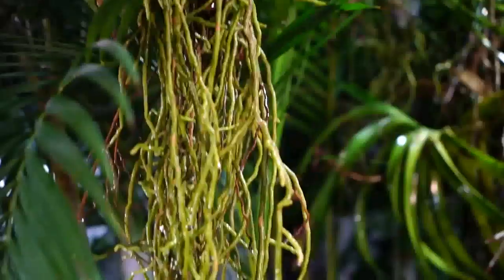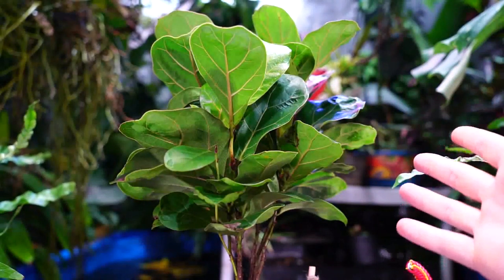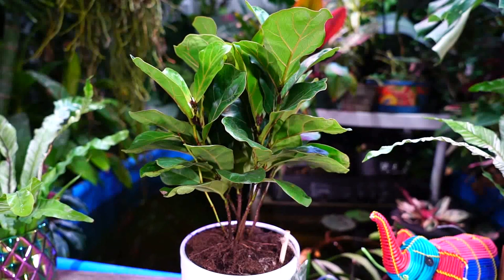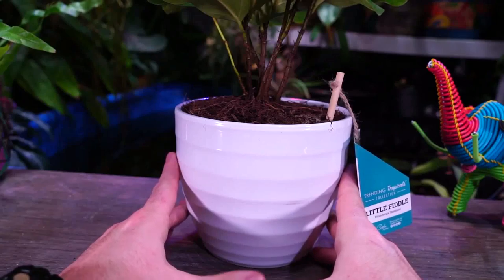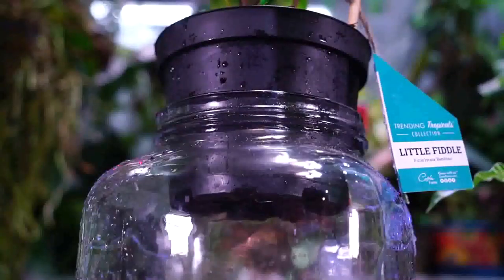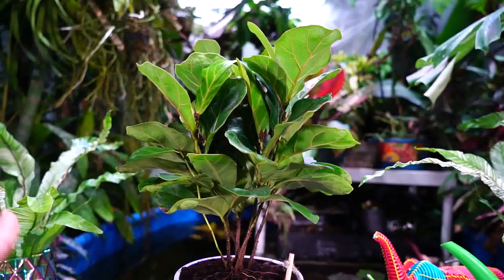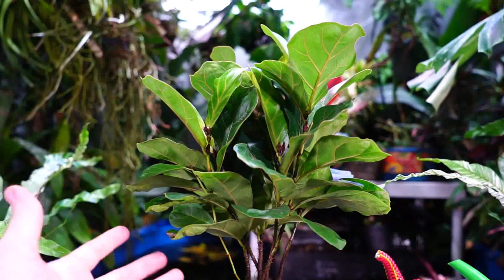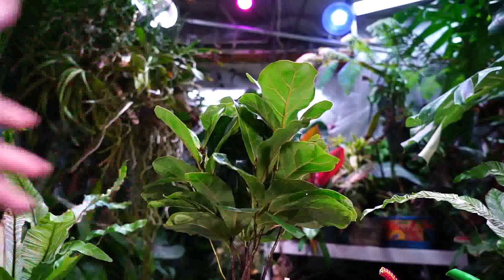Fiddle-Leaf Fig - Ficus Lyrata Little Fiddle Care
Fiddle-Leaf Fig Plant: 8 Great Tips About Fiddle-Leaf Fig Plant
Check the Ultimate  guide on Fiddle-Leaf Fig, read all about it at Gardenfrontier